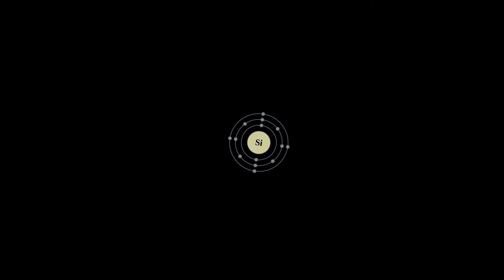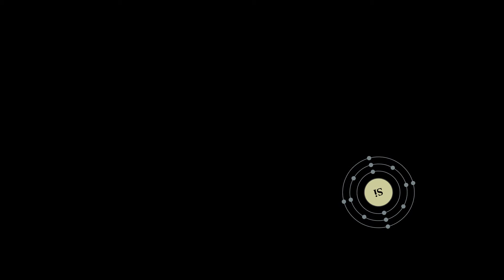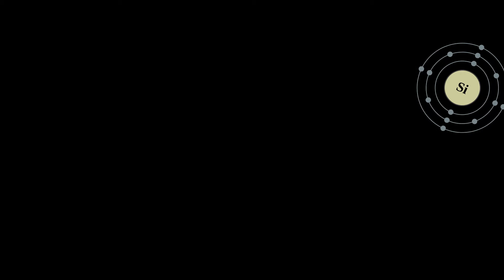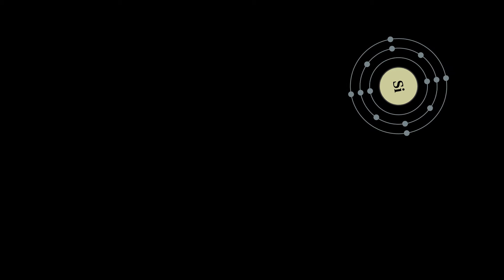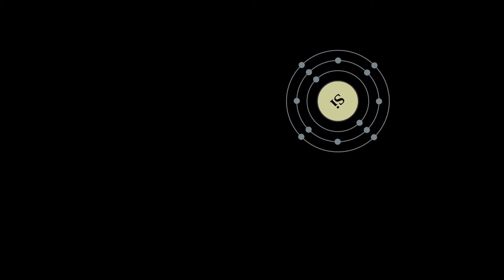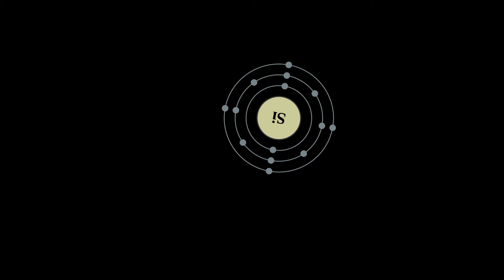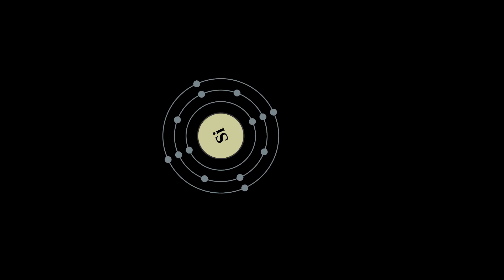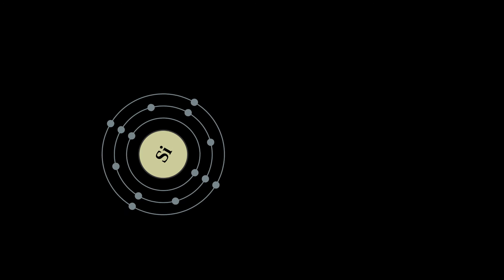SILICON - All You Need To Know About This Element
Silicon is a chemical element with symbol Si and atomic number 14. A hard and brittle crystalline solid with a blue-gray metallic luster, it is a tetravalent metalloid. It is a member of group 14 in the periodic table, along with carbon above it and germanium, tin, lead, and flerovium below. It is rather unreactive, though less so than germanium, and has great chemical affinity for oxygen; as such, it was first prepared and characterized in pure form only in 1823 by Jöns Jakob Berzelius.

Silicon is the eighth most common element in the universe by mass, but very rarely occurs as the pure element in the Earth's crust. It is most widely distributed in dusts, sands, planetoids, and planets as various forms of silicon dioxide (silica) or silicates. Over 90% of the Earth's crust is composed of silicate minerals, making silicon the second most abundant element in the Earth's crust (about 28% by mass) after oxygen.

Most silicon is used commercially without being separated, and often with little processing of the natural minerals. Such use includes industrial construction with clays, silica sand, and stone. Silicate is used in Portland cement for mortar and stucco, and mixed with silica sand and gravel to make concrete for walkways, foundations, and roads. Silicates are used in whiteware ceramics such as porcelain, and in traditional quartz-based soda-lime glass and many other specialty glasses. Silicon compounds such as silicon carbide are used as abrasives and components of high-strength ceramics.

Elemental silicon also has a large impact on the modern world economy. Most free silicon is used in the steel refining, aluminium-casting, and fine chemical industries (often to make fumed silica). Even more visibly, the relatively small portion of very highly purified silicon used in semiconductor electronics  is essential to integrated circuits — most computers, cell phones, and modern technology depend on it. Silicon is the basis of the widely used synthetic polymers called silicones.

Silicon is an essential element in biology, although only tiny traces are required by animals. However, various sea sponges and microorganisms, such as diatoms and radiolaria, secrete skeletal structures made of silica. Silica is deposited in many plant tissues, such as in the bark and wood of Chrysobalanaceae and the silica cells and silicified trichomes of Cannabis sativa, horsetails and many grasses.